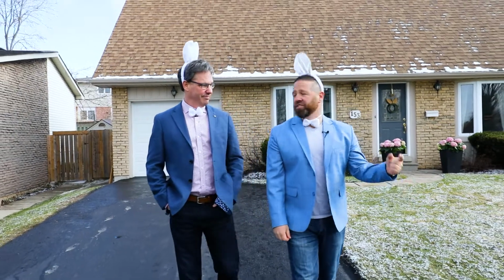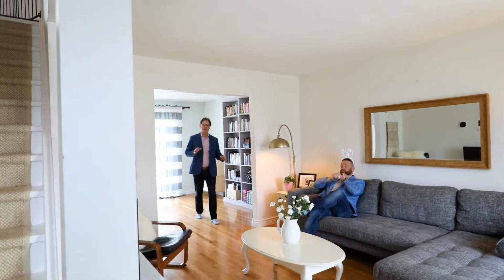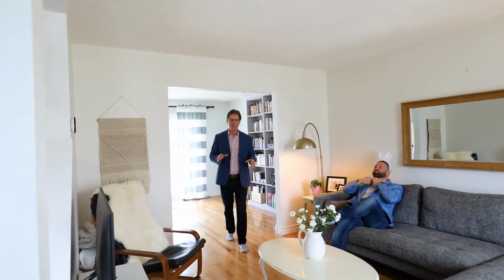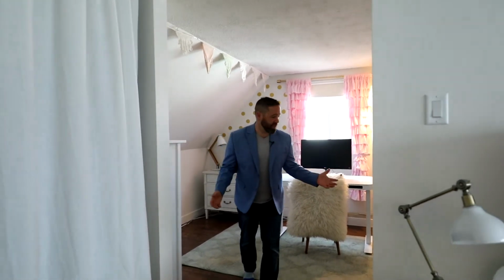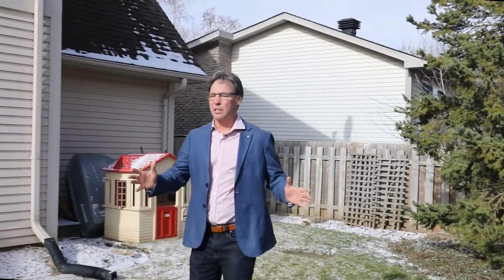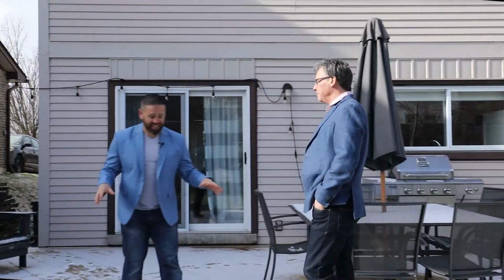153 Oren Boulevard Barrie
Wonderful family home with great curb appeal and very evident pride of ownership. Meticulously maintained open concept home on a beautiful 50' lot in a mature neighborhood close to major amenities. The main floor has an abundance of natural light with low maintenance wood and tile floors. The kitchen has loads of cupboard space and additional pantry. Separate living and dining room with a  main floor powder room make entertaining a breeze. The ample master suite upstairs has a bonus room that would make a wonderful home office, yoga studio, hobby room or nursery. Two additional bedrooms and a four piece bath round out this level. The large fully finished basement is awaiting your personal touches and inspiration for a games room, rec room, home gym, the possibilities are endless.